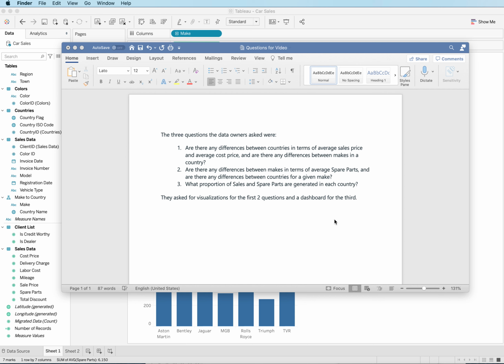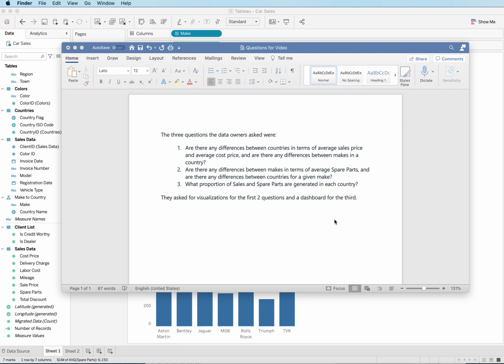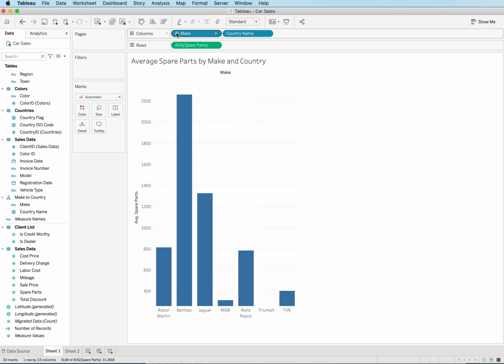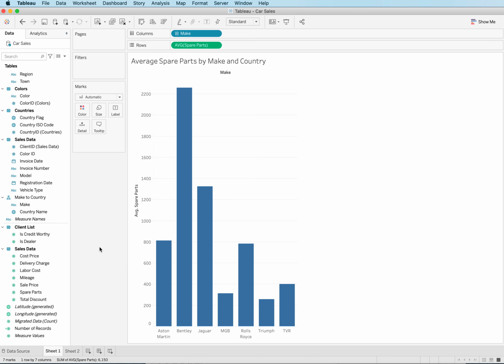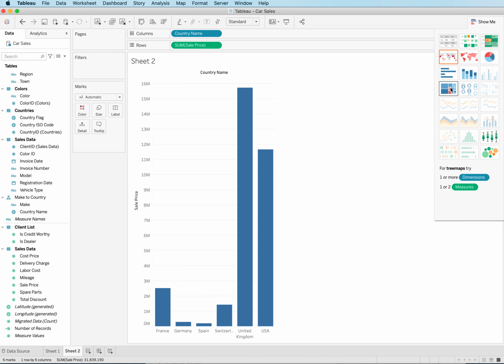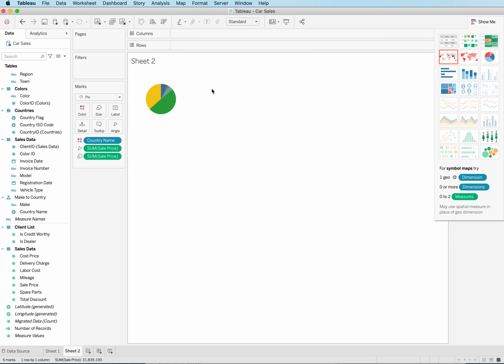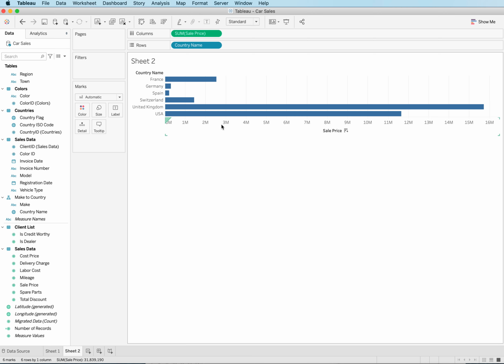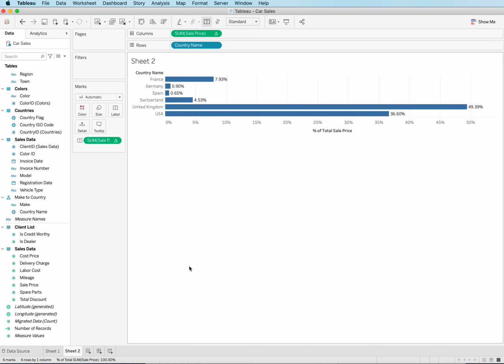Observations on Module 2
Some observations on student performance on the exercise in Module 2 of the Spring 2021 Data Visualization Class